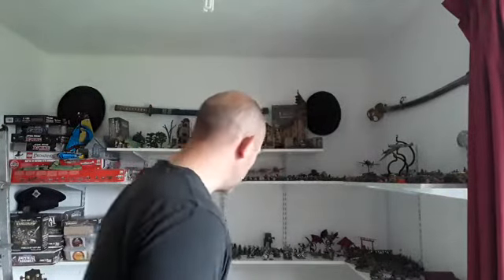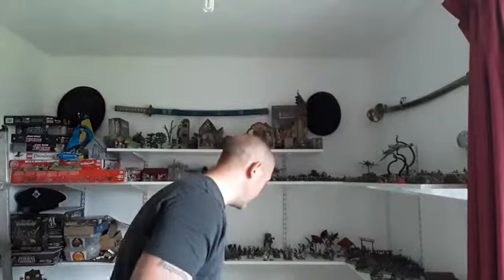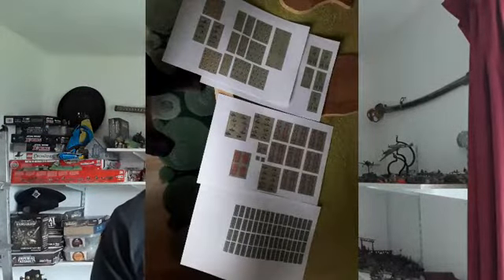Playing Wargames for next to nothing.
A video about a mini project i completed. In which I bought and put together 2 forces for a mass battle game in under 4hrs for almost nothing!!     4hr from idea to playing and all available for free via the links below  :0

My Shared Google drive folder with all the game components